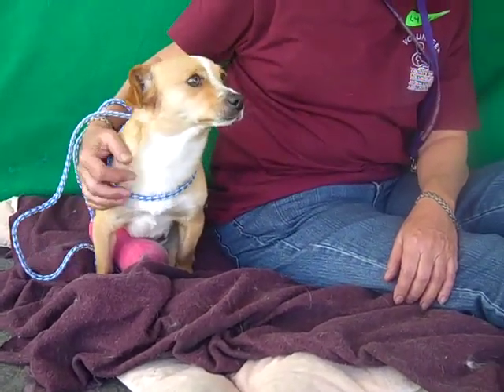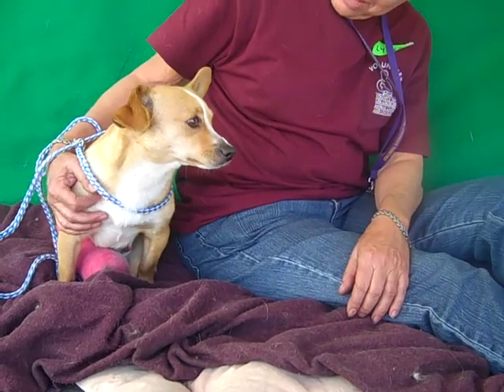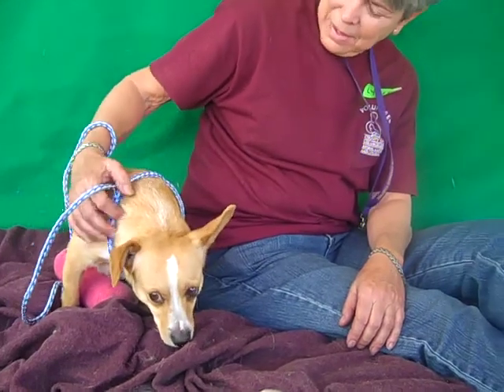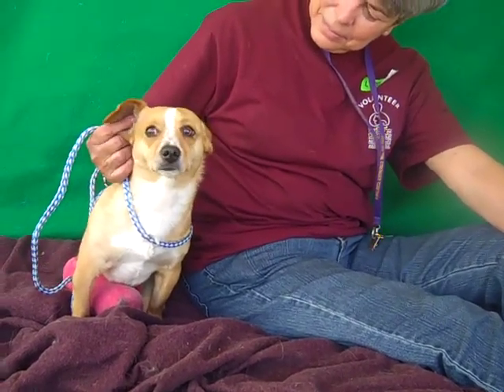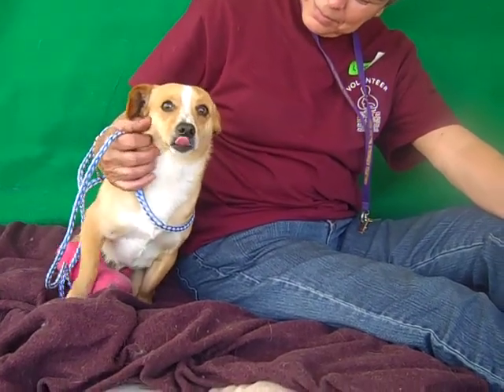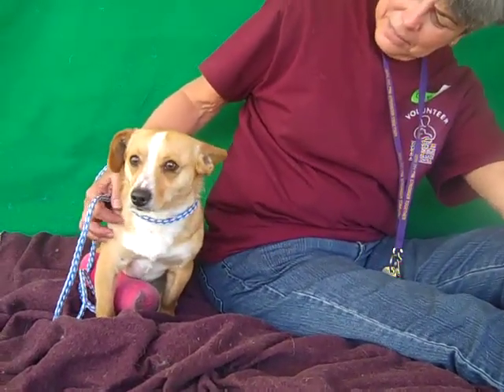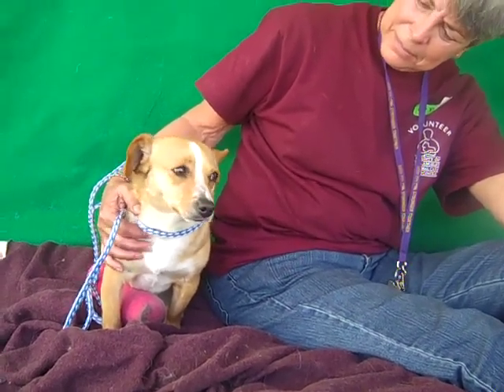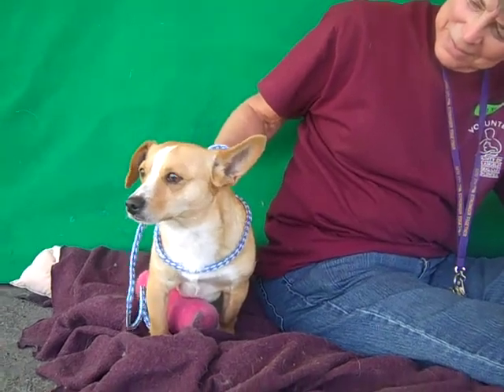Buggs A4667173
Buggs is a gentle one-year-old yellow male Corgi mix puppy who was found in La Puente and brought to the Baldwin Park Animal Care Center on January 10th. Weighing 12½ pounds, Buggs has a medium energy, prances on leash, and gets along with everyone he meets, human and canine. He is remarkably polite for a dog of his age, and will be an excellent companion for a first-time dog owner. Buggs is recovering from a fractured right femur, and will need rest and TLC in his new home in order to complete his recovery. Buggs will be a wonderful indoor pal for anyone in any living situation.